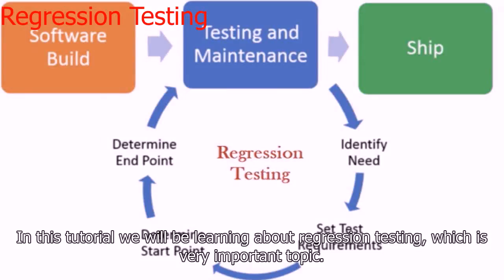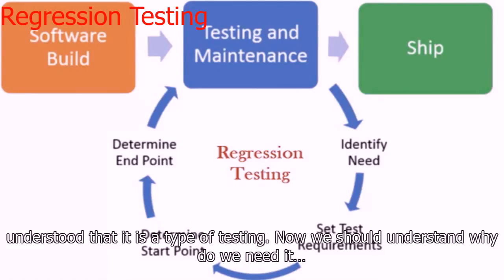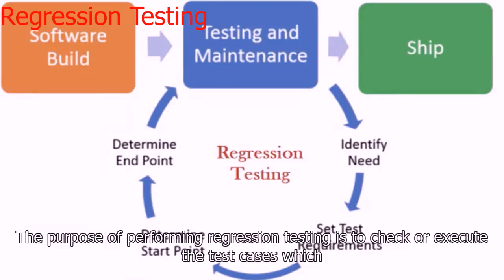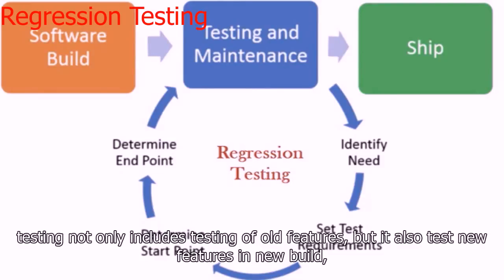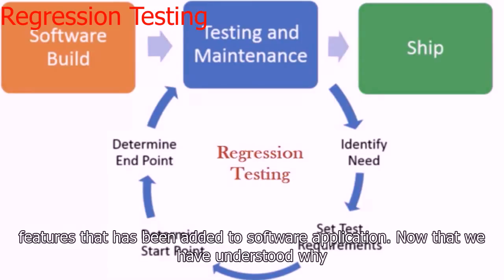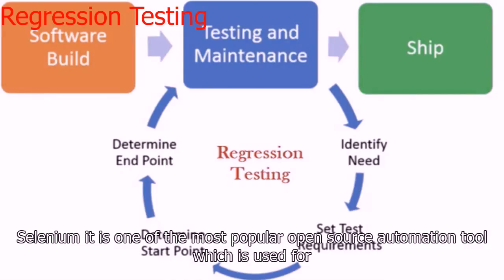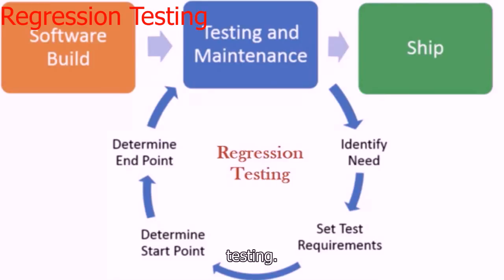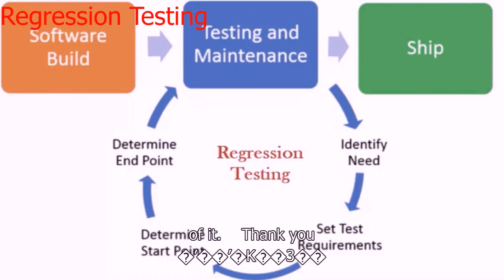Regression Testing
Regression Testing, Manual testing, software testing, automation, automation testing, functional testing